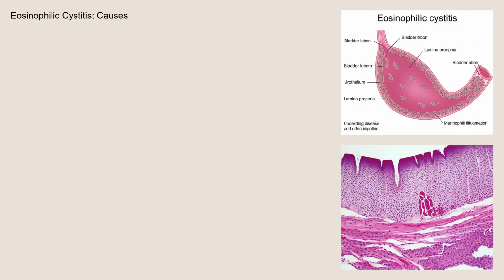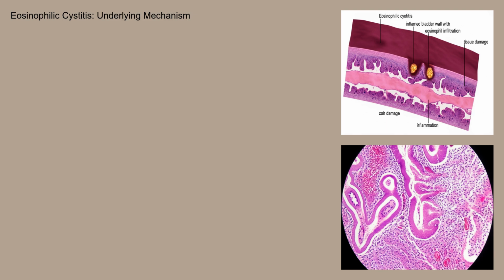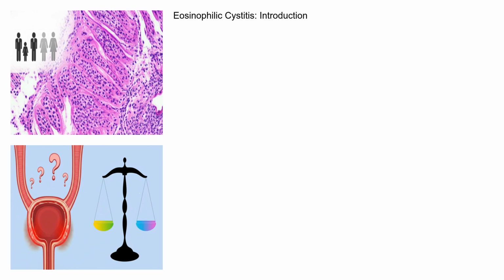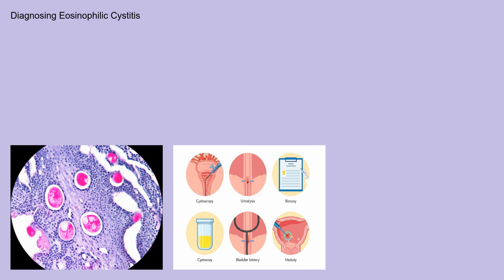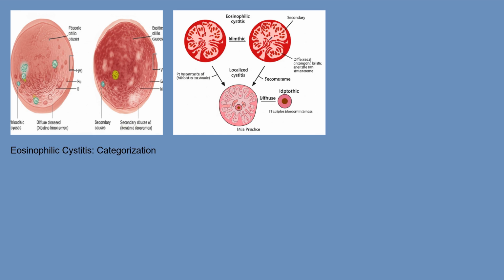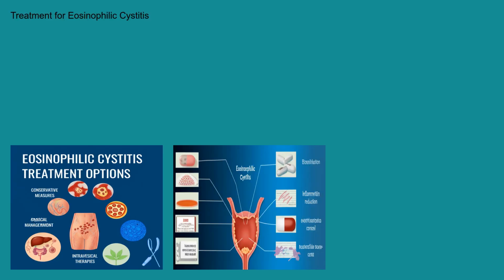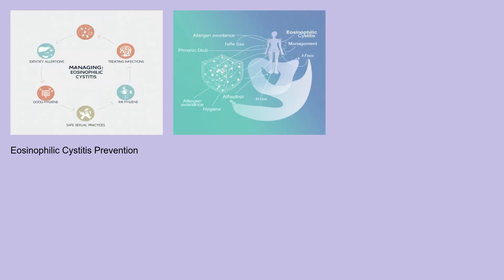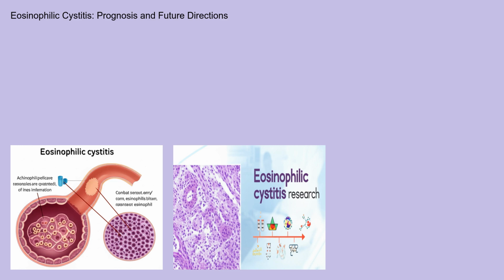Eosinophilic cystitis Explained Causes, Symptoms and Treatment, All Insights